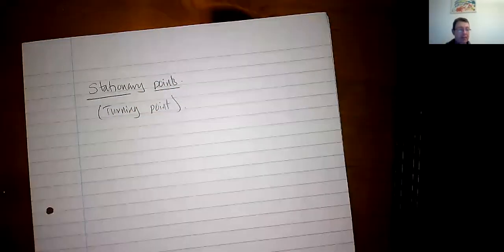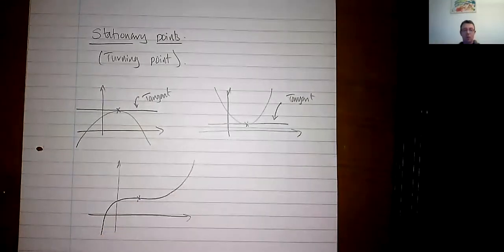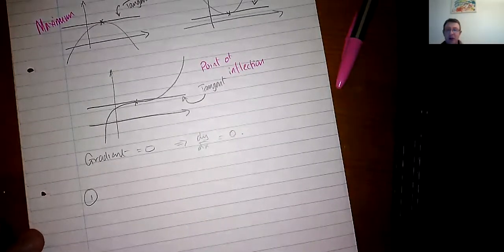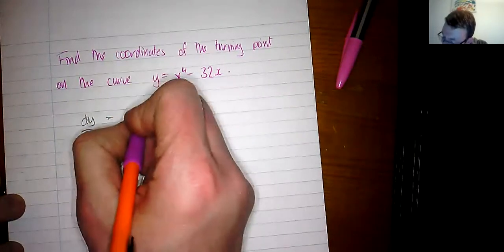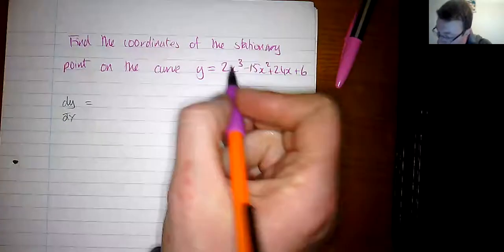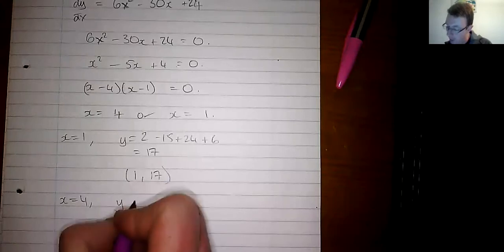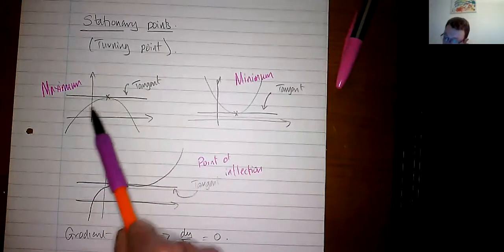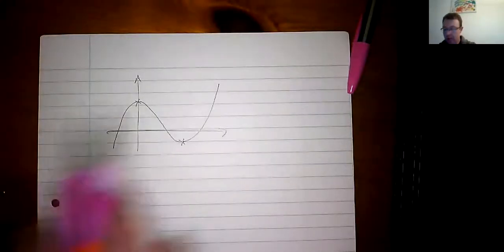Stationary Points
How to work out the coordinates of a stationary point